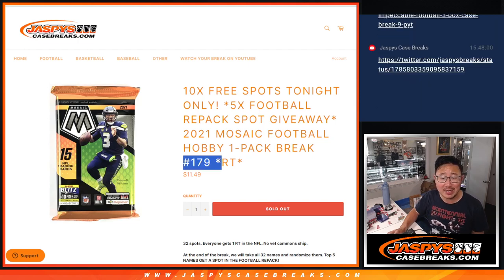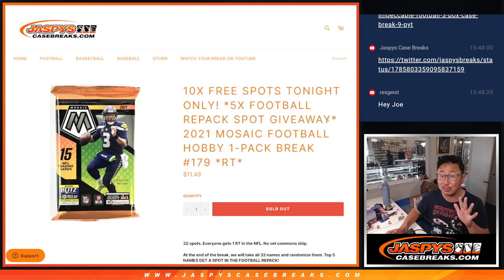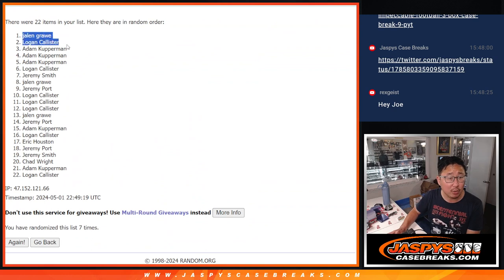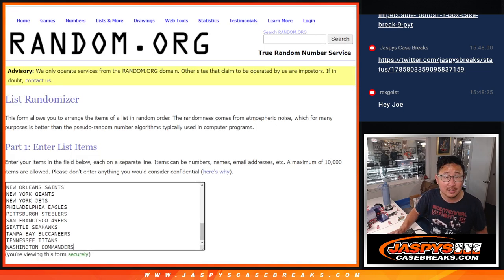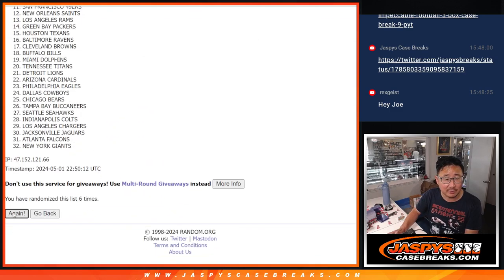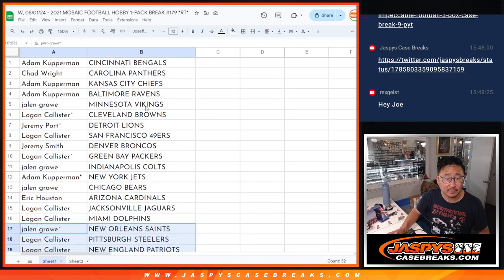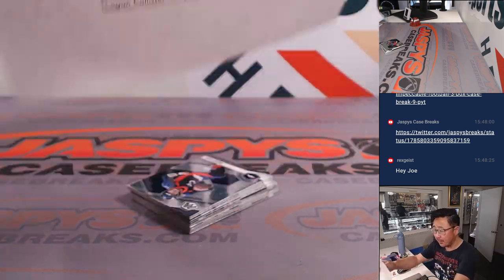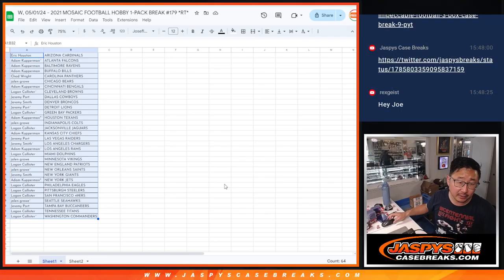W, 05/01/24 - 2021 MOSAIC FOOTBALL HOBBY 1-PACK BREAK #179 *RT*